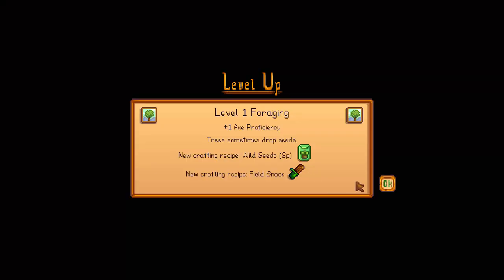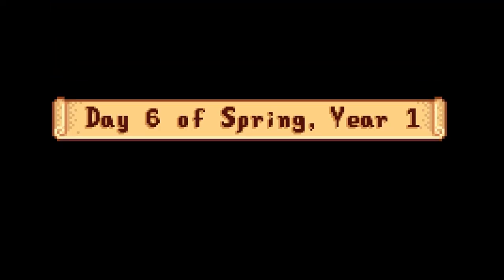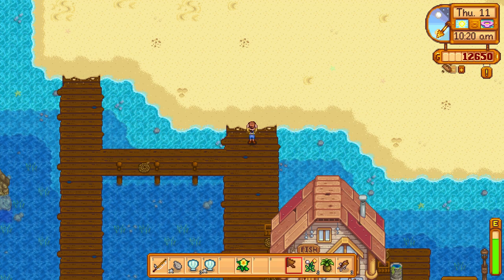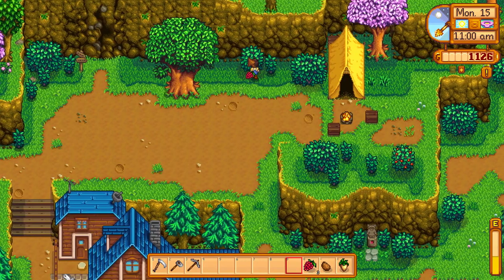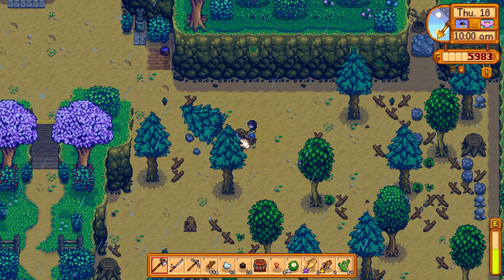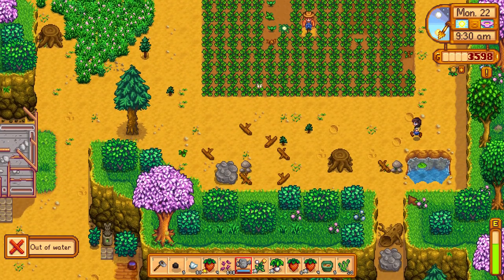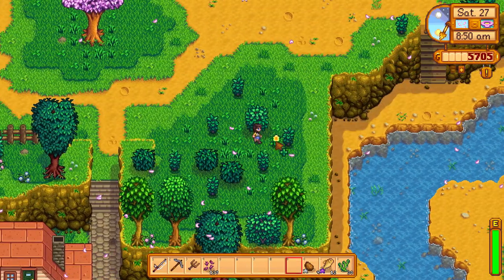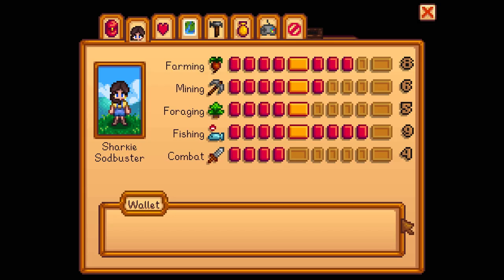Can You MAX Every Skill Level in The FIRST Season Only!? - Stardew Valley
➤ This is a challenge I've been wondering if was possible for quite sometime now in Stardew Valley. Can I try to max every skill level to 10 in just the first season, spring, year 1!? Basic tools, no energy boost, no resources, money or unlockable areas!? Let's see how many skills we can level up in just 28 days!

▬▬▬▬▬🦈MEMBER🦈▬▬▬▬▬

▬▬▬▬▬🧡PATRON🧡▬▬▬▬▬

▬▬▬▬▬▬👕MERCH👕▬▬▬▬▬▬

▬▬▬▬▬🤝SHARKY+🤝▬▬▬▬▬